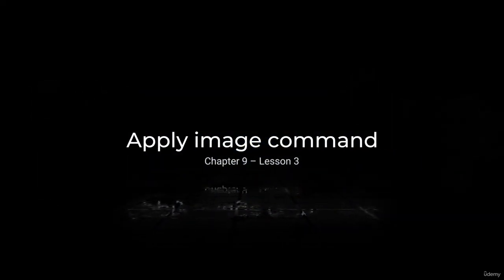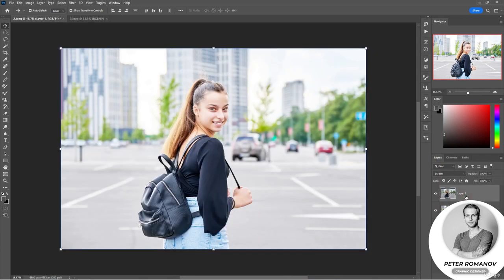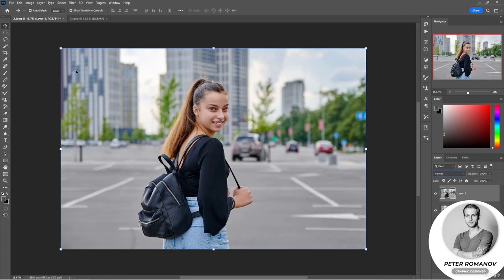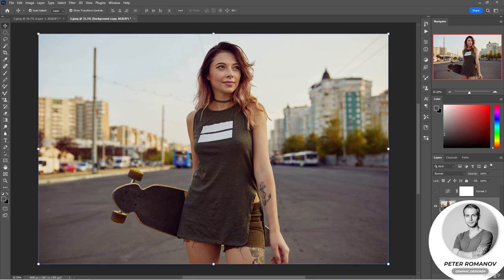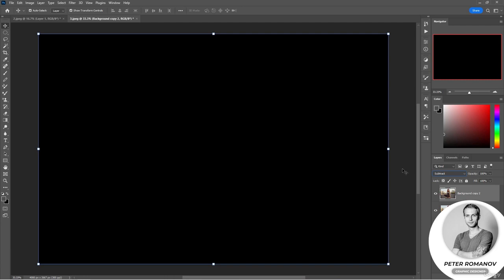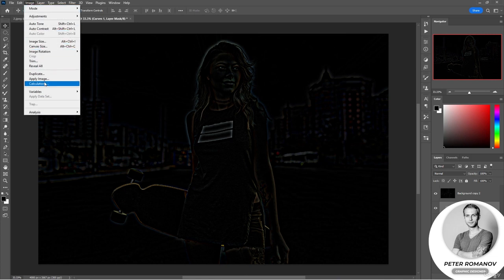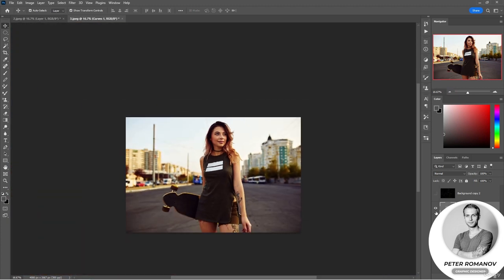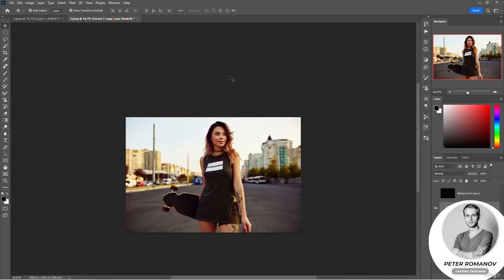Adobe Photoshop Tutorial: 63 Apply image command